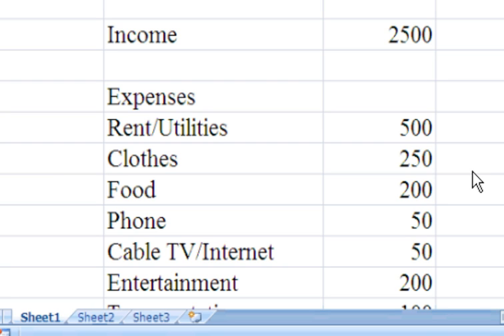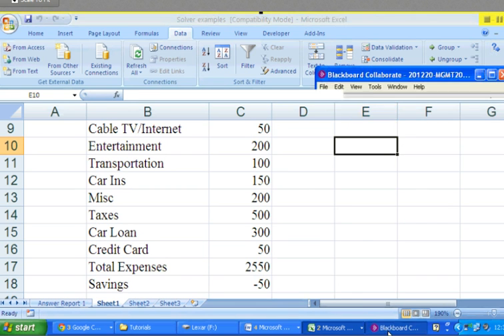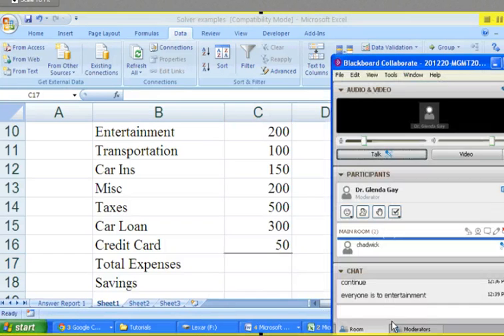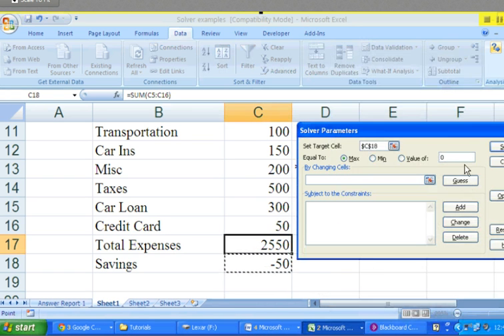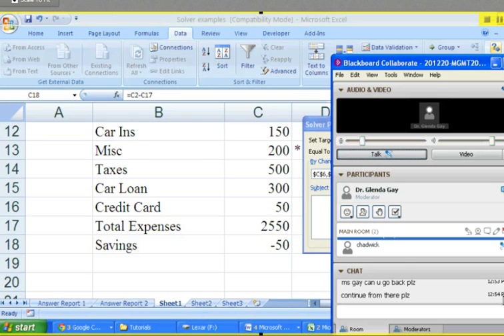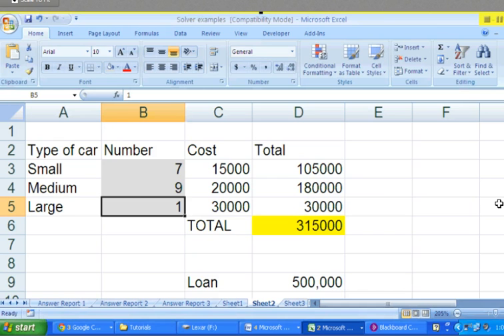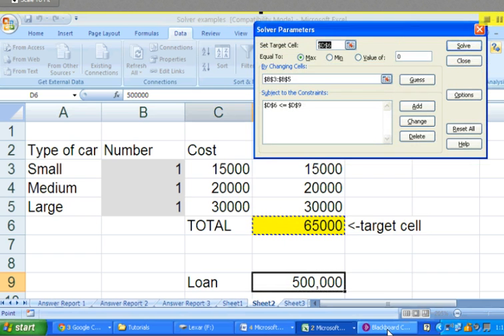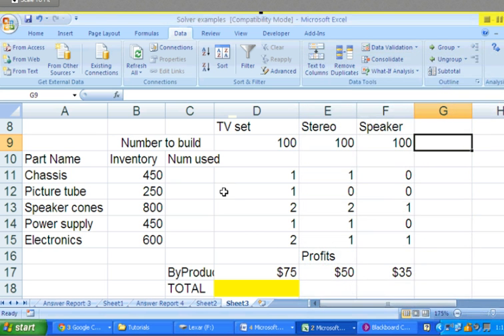MGMT2005 Solver Examples 1 & 2